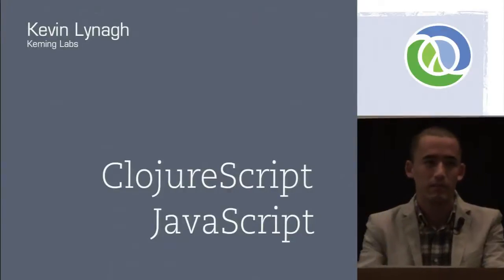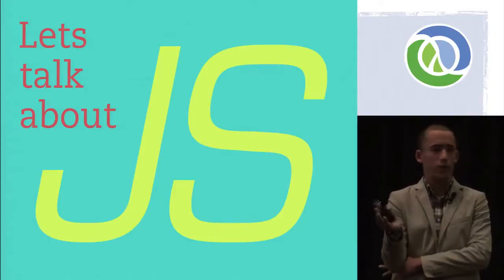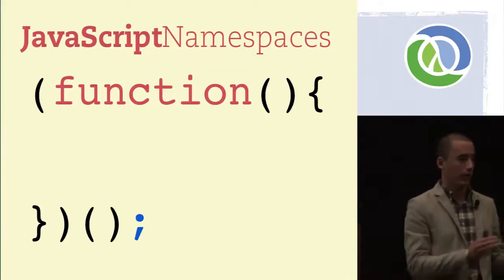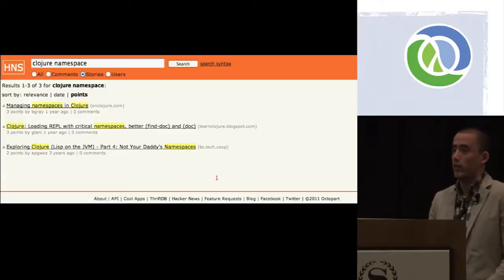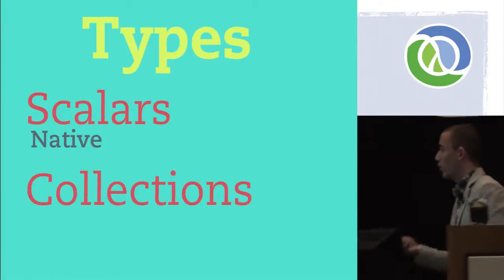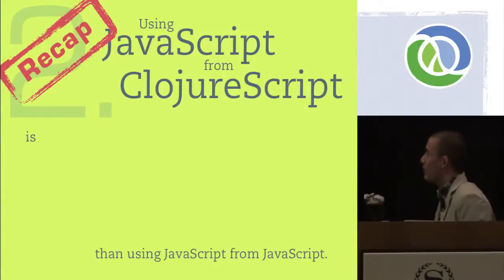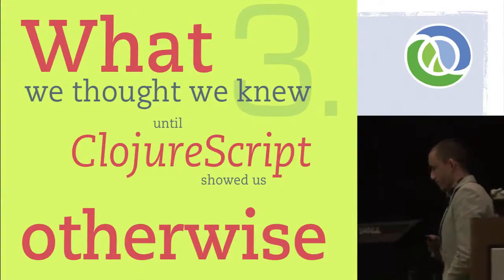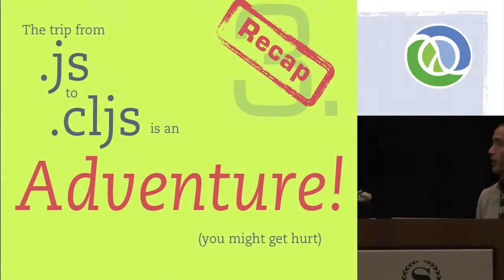Extending JavaScript Libraries from ClojureScript - Kevin Lynagh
Kevin will discuss using the D3 JavaScript data visualization library from ClojureScript. In particular, using macros to construct a ClojureScript façade that implicitly coerces types and allows one to naturally extend jQuery-style chained syntax. He will also discuss miscellaneous ClojureScript tips and rough edges, and compare ClojureScript with CoffeeScript and more traditional JavaScript functional-mixin libraries like Underscore.js.